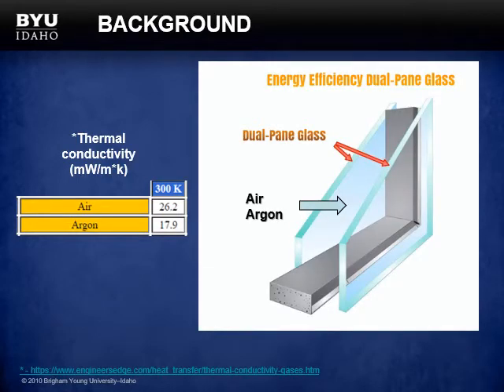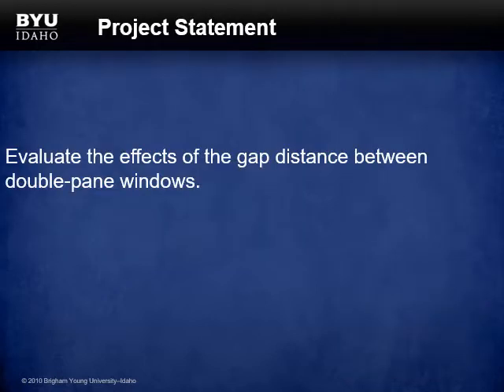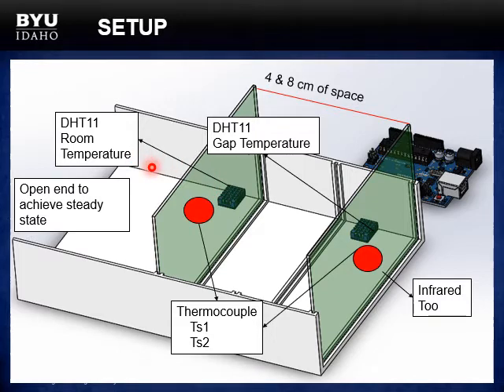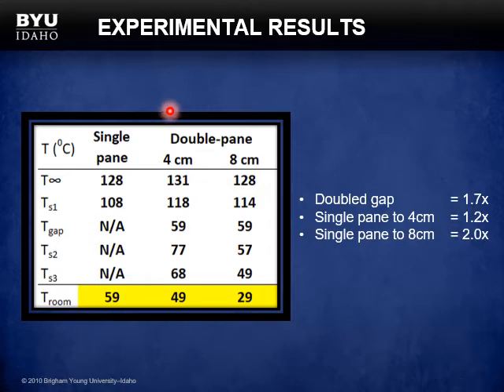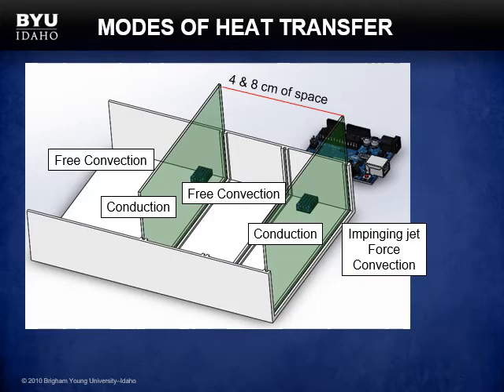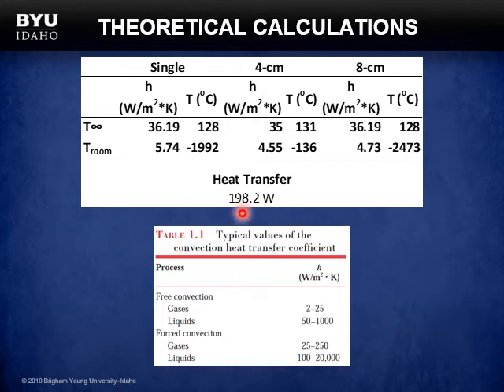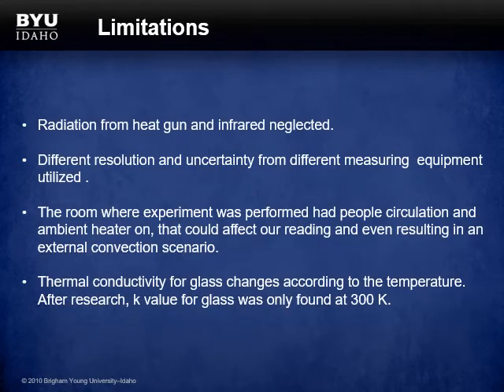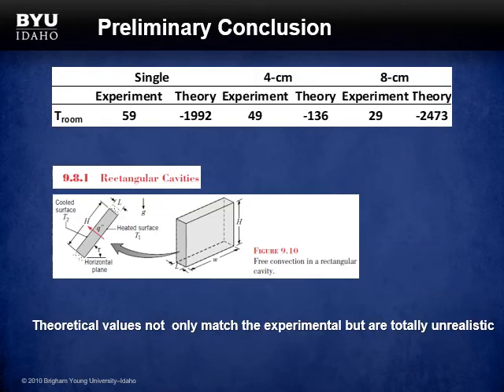Effects of gap distance between double-paned windows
Heat Transfer project